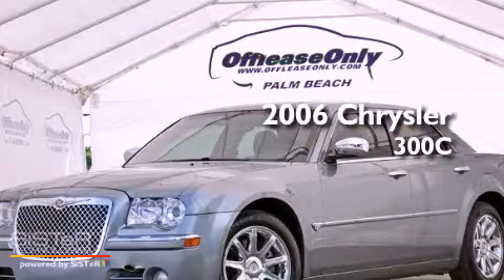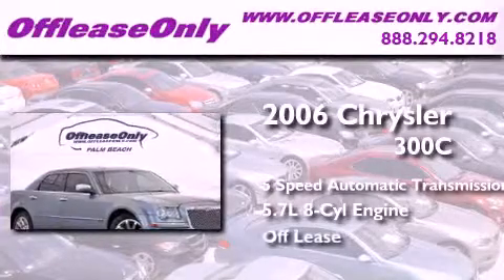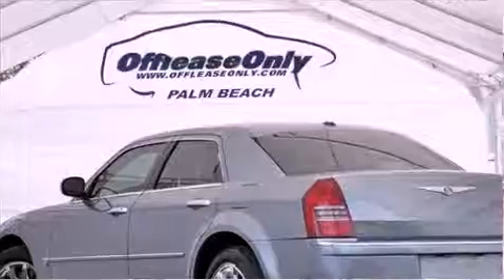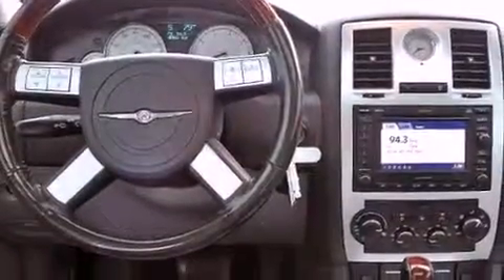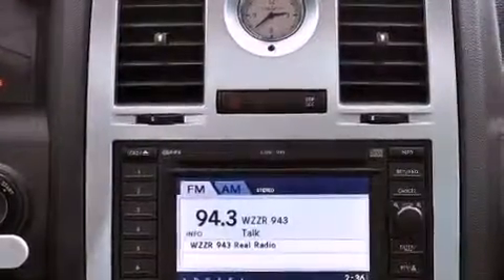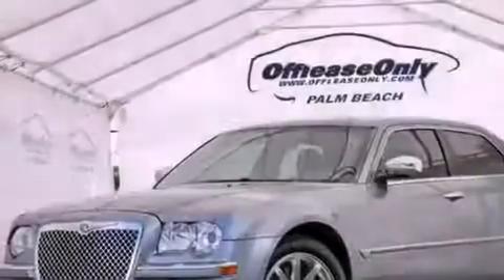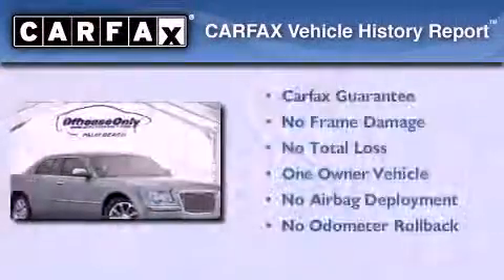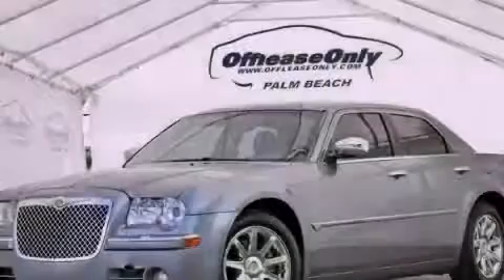2006 Chrysler 300C Ft. Lauderdale FL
Year : 2006
 Make : Chrysler
 Model : 300C
 Engine : Gas V8 5.7L/345
 Trans . : Automatic
 Exterior : Silver Steel Metallic
 Miles : 69,834
 Interior : Slate/Graystone
 Stock : 42896A

 2006 Chrysler 300C Lake Worth FL